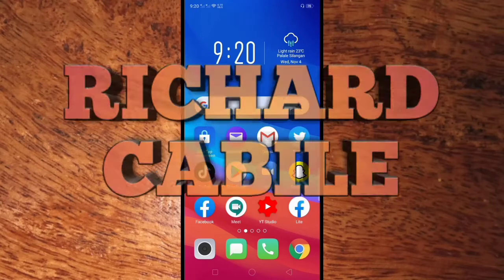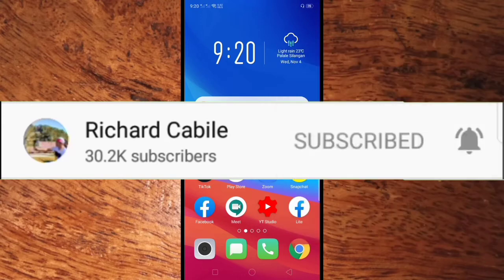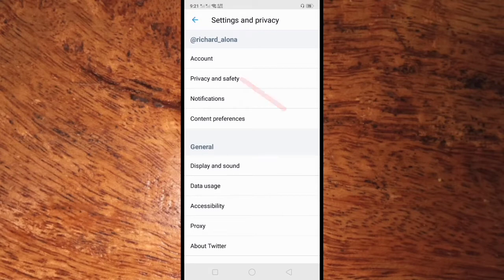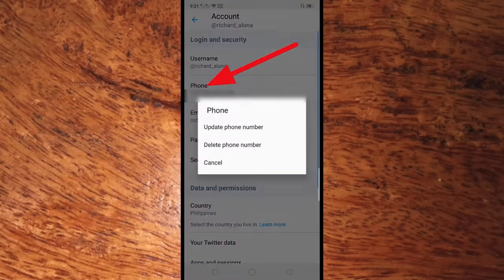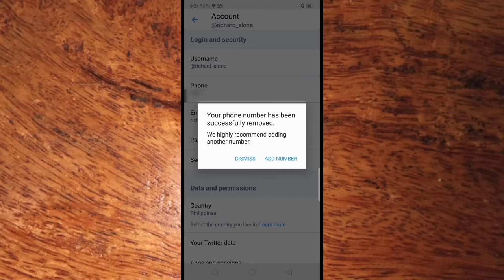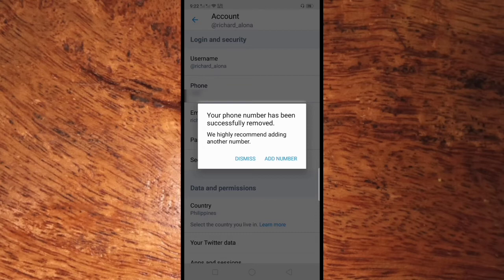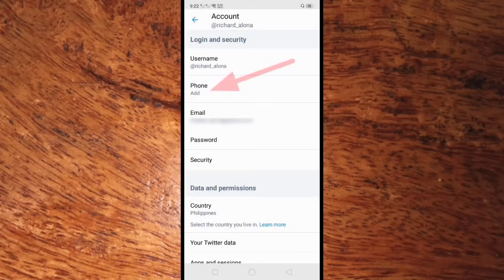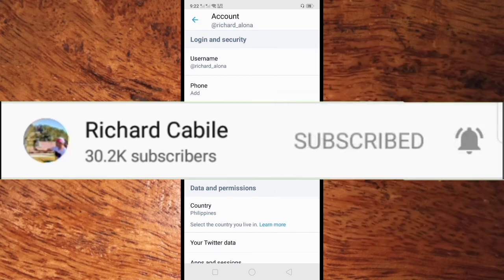How to Delete Phone Number from Twitter Account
For those who have a Twitter account there who want to remove the phone number.  In this tutorial I will teach you how to Delete Phone Number from Twitter Account.

Thanks...